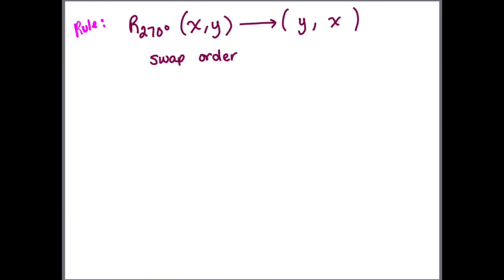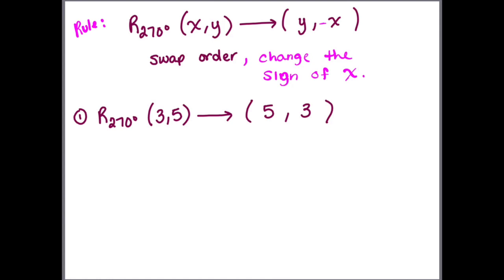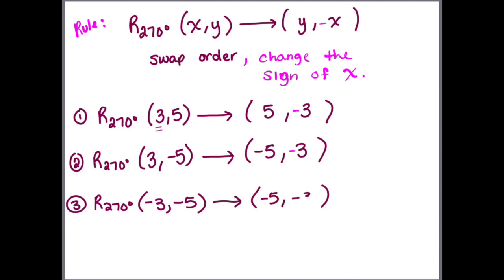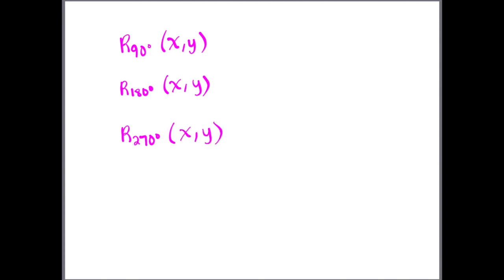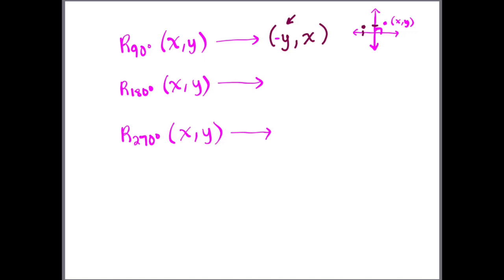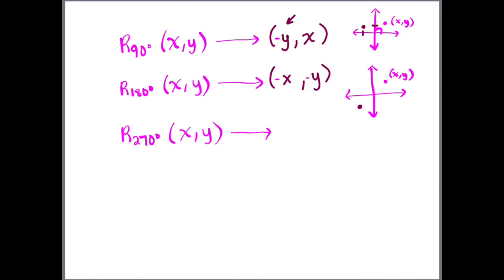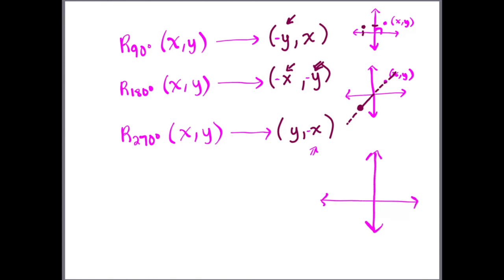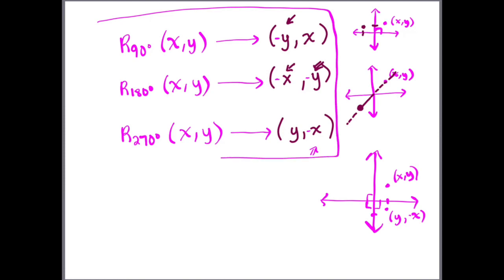Rotation Rule of 270 degrees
This is a quick explanation to the rule for rotating a point over the origin of 270 degrees.
Keep Learning!